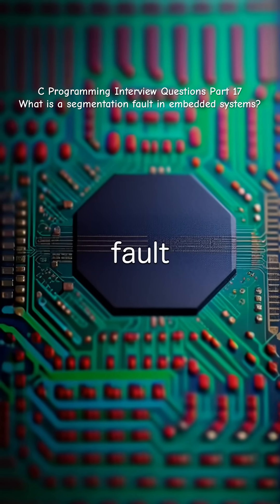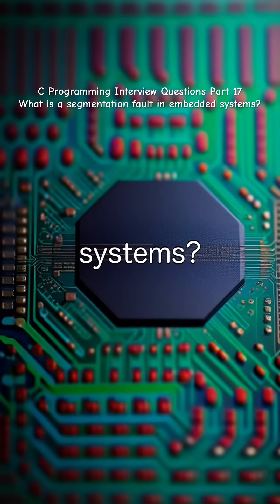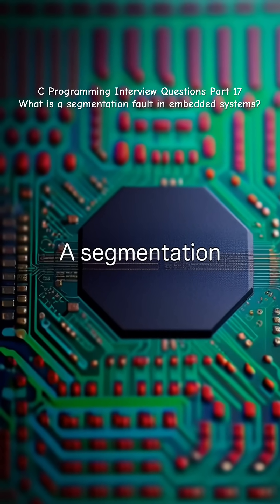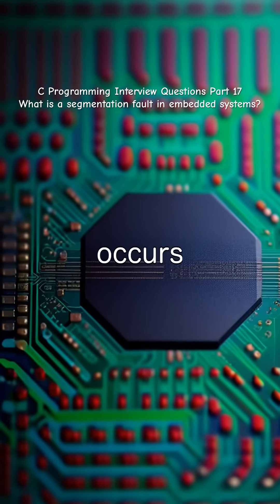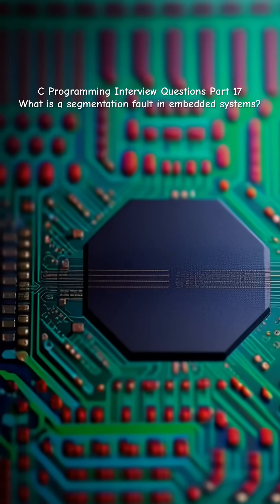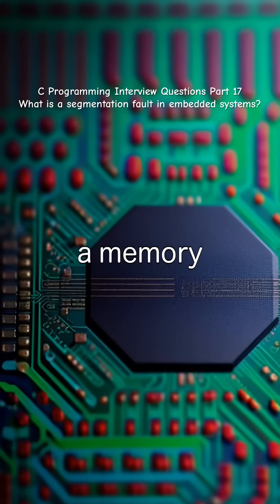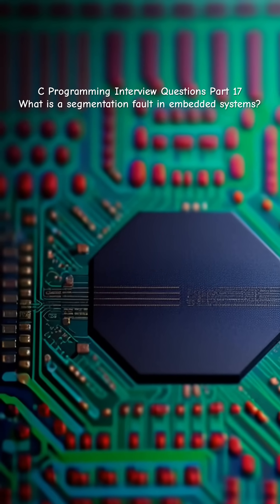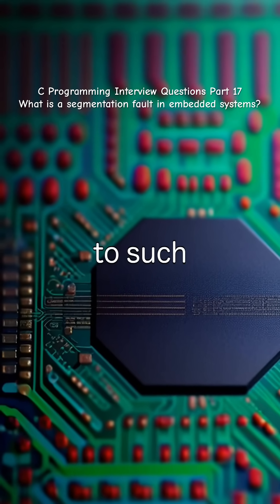C Programming Interview Questions Part 17: What is a segmentation fault in embedded systems?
C Programming Interview Questions Part 17
What is a segmentation fault in embedded systems?

A segmentation fault occurs when a program tries to access a memory location it is not allowed to, such as:
 • Dereferencing a NULL or uninitialized pointer
 • Accessing memory beyond an allocated array
 • Writing to read-only memory
 • Violating memory protection rules in systems with MMU or MPU

In embedded systems, segmentation faults often result in a system crash or unexpected behavior. Unlike general-purpose OSes, embedded systems may not show explicit error messages but could trigger hardware faults, watchdog resets, or enter infinite loops depending on the fault handling design.

To debug segmentation faults:
 • Use a debugger to check the call stack and memory state
 • Validate all pointer initializations
 • Use memory protection features (if available)
 • Implement fault handlers to log or recover from errors